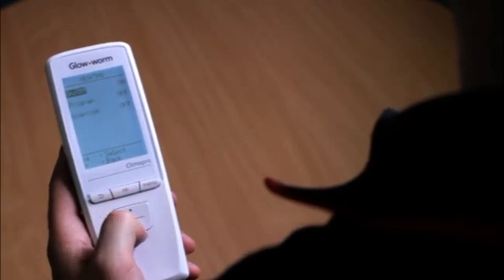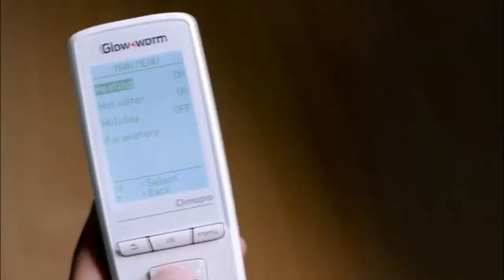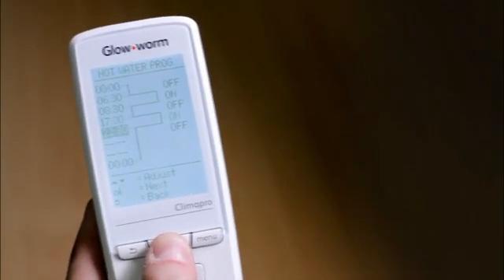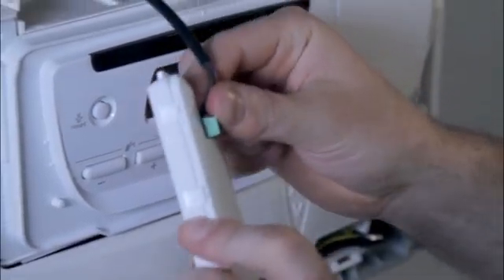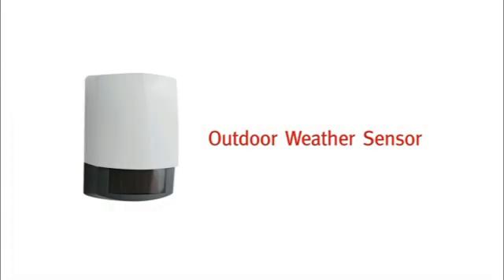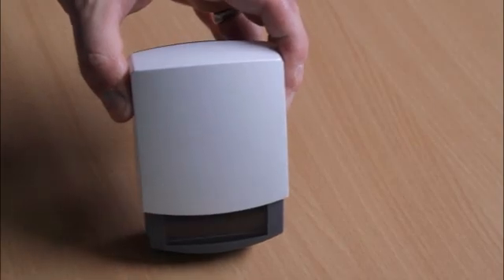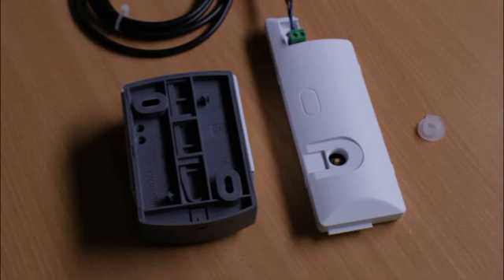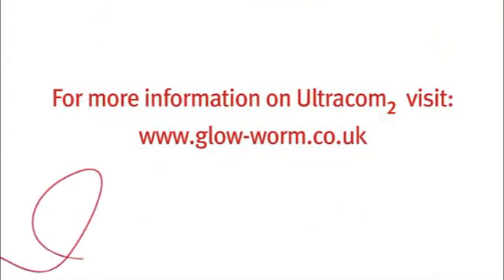Glow-worm Ultracom2 Climapro2 RF Access All Areas technical videos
Glow-worm's brand new Ultracom2 range of Combi and System boilers is one of the most installer friendly boiler ranges available on the market, designed with straightforward installation and servicing in mind. To give you a preview of some of the new benefits the Ultracom2 has to offer we've developed some short technical videos to truly give you Access All Areas to the brand new range.

The Ultracom2 range of Combi and System boilers is available at merchants nationwide now.

The video below offers a complete guide to using the new Climapro2 RF intelligent control from Glow-worm.